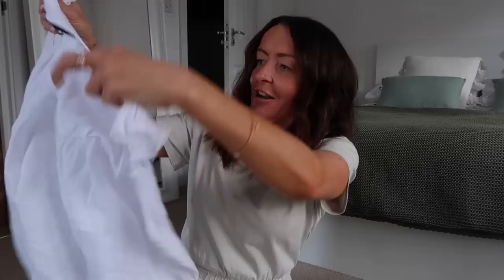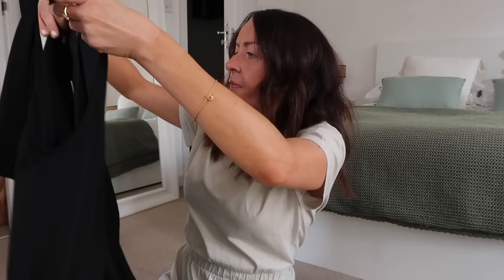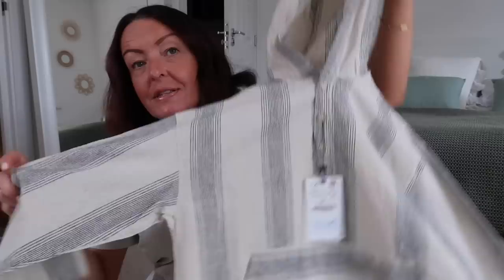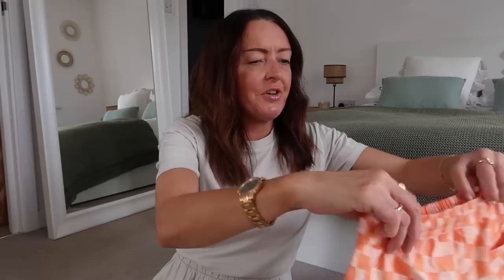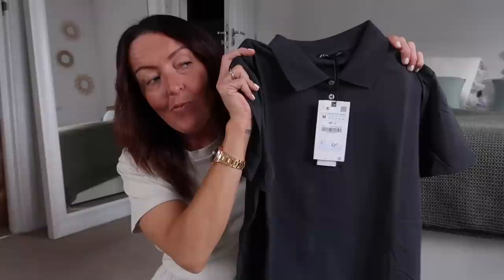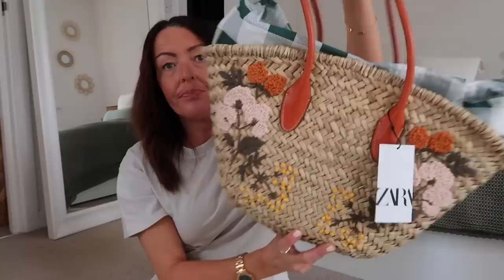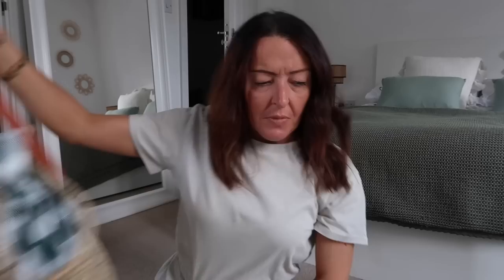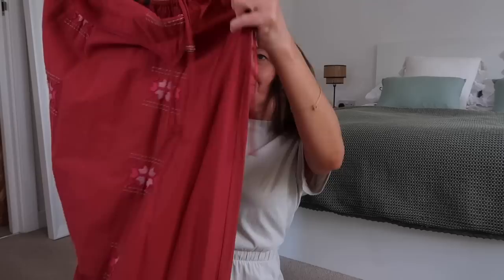BIG ZARA SALE HAUL!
I'm opening my Zara sale order with you! Enjoy!